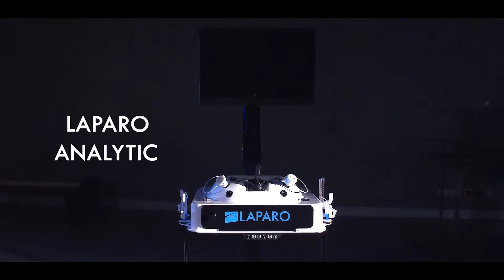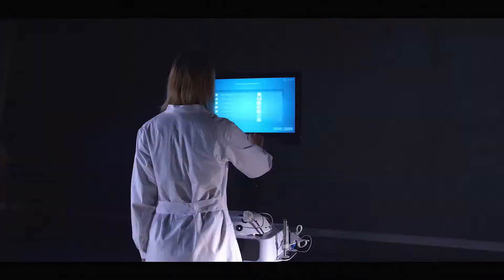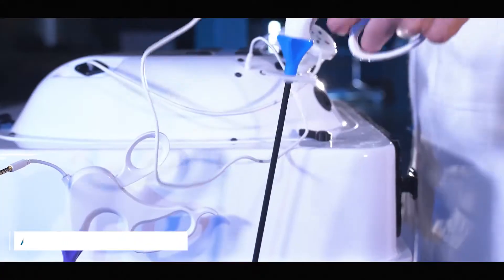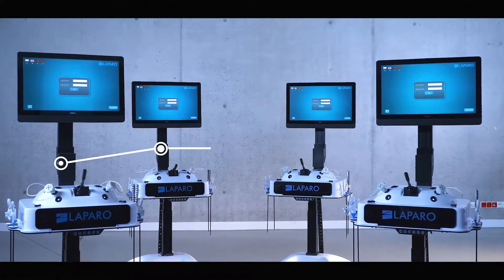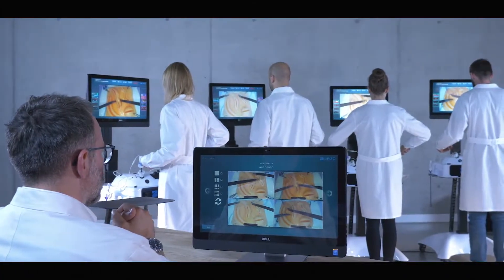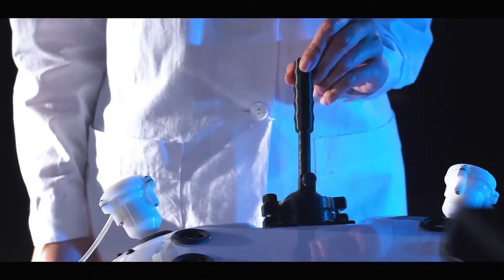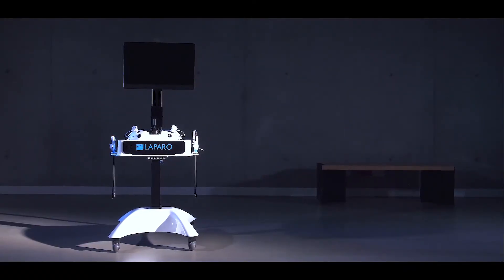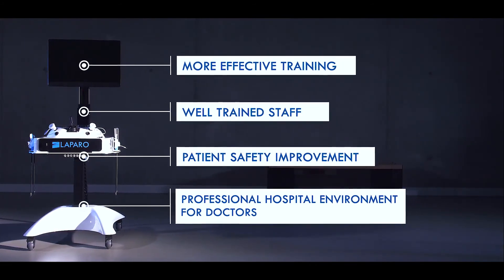LAPARO ANALYTIC - spot promocyjny Laparo Medical Simulators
Flm przedstawiający trenażer medyczny do laparoskopii firmy Laparo. W filmie zastosowana była animacja 2D połączona z ujęciami filmowymi.